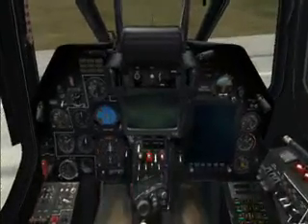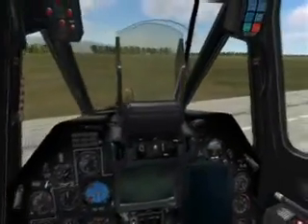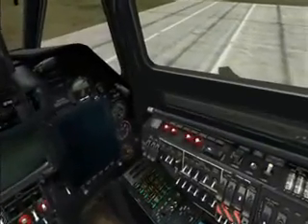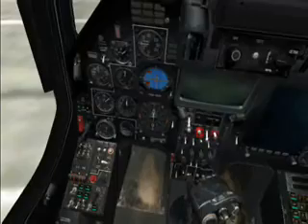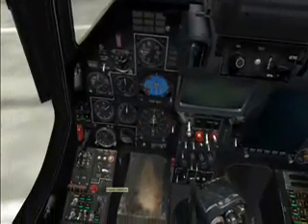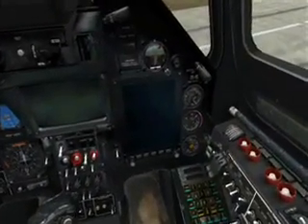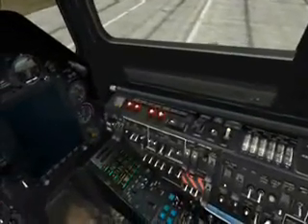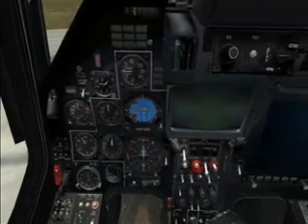DCS KA-50 start-up procedures part1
Matt Wagner, the producer of this simulator, takes us through the true-to-life procedures of starting a Ka-50 in this up coming simulator by Eagle Dynamics' Digital Combat Simulator series: Black Shark.

I case you're wondering where the mouse cursor used to click the buttons around the cockpit went, it was lost during the rendering of the original video.